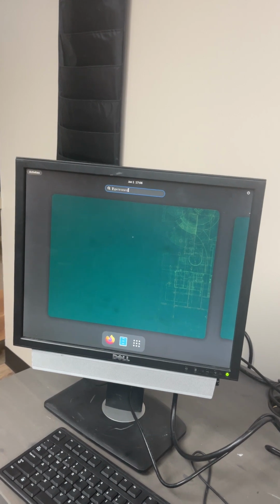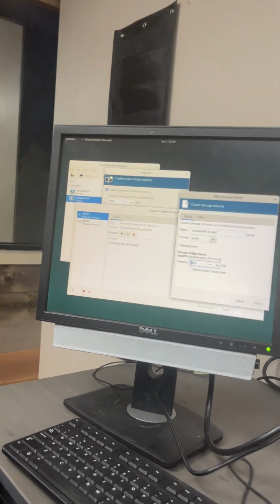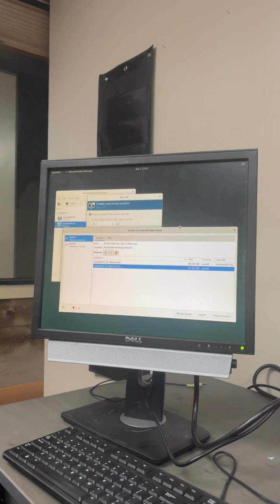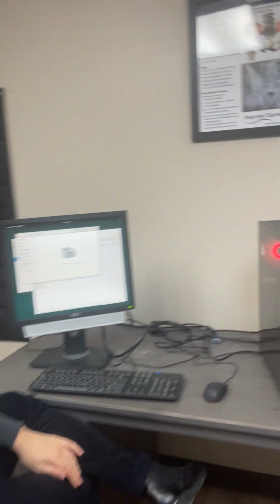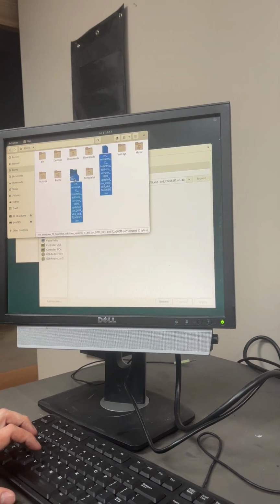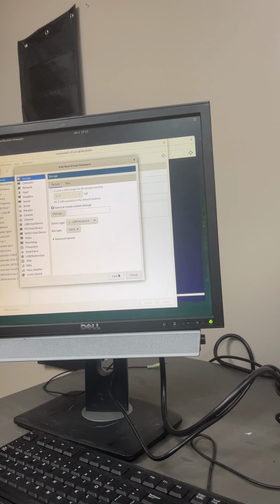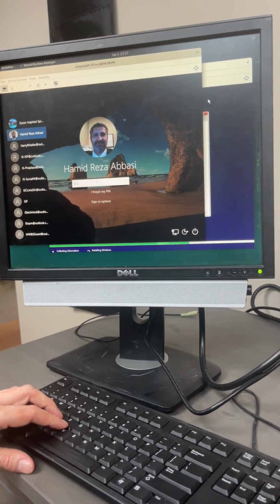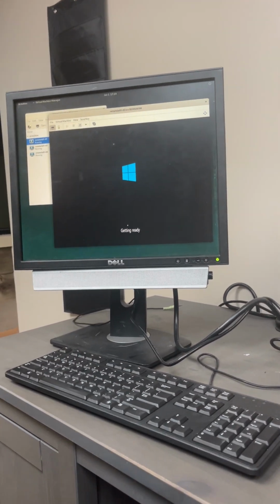IMG 3801 creating vitual machines on linus SUSE